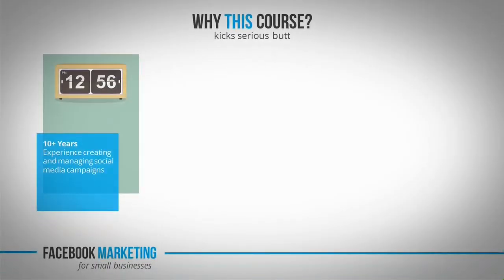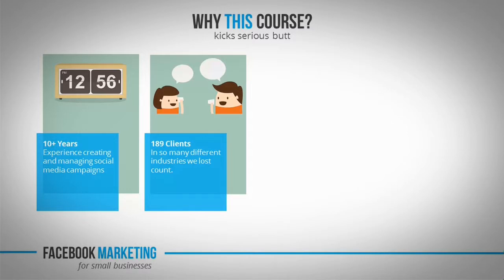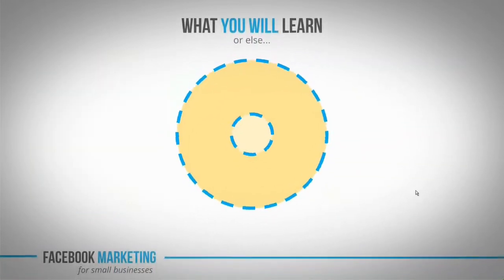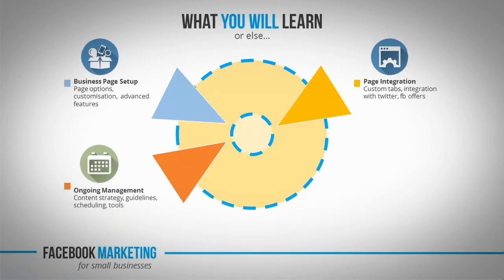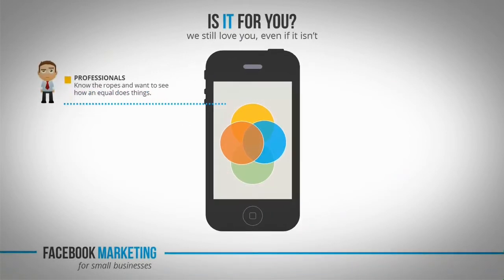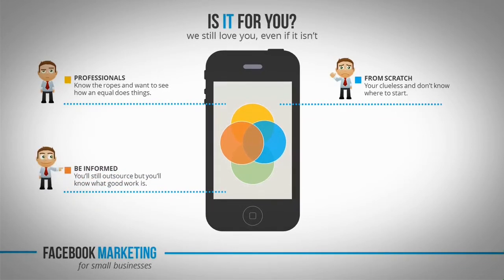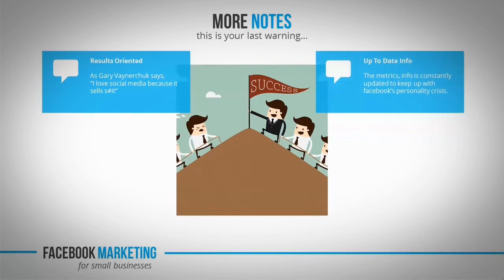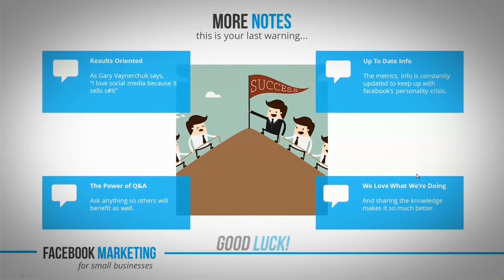Facebook Marketing Get 30X More Results in 30 Days!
Are You Doing Facebook Marketing Right? Tired of Second-Guessing Yourself Each Time You Create A Facebook Campaign?

Course Description

Don’t you want a sure-fire method of doing Facebook Marketing?

And have a detailed plan laid out for you where you can follow tested strategies, yet at the same time do things your way?

Aren’t you tired of wasting time and money on campaigns that make you lose trust in Facebook as a business platform?

If you haven't yet dug up your Facebook treasure chest, then this course is your very own treasure map with a big red X that marks the spot.

Not familiar at all with Facebook as a business platform?

No worries, this course covers even the basics but in such a way that even Facebook veterans get some value from that section of the course.

Like you, I’m a strong believer in action, because what drove you ahead as a professional was DOING, not just LEARNING. That’s why a big chunk of this Facebook Marketing course is focused on hands-on training.

We don’t just talk the talk, we walk the walk.

Still, just to make sure you understand the psychology of this platform, initially we will cover the mindset of clients when they go on Facebook and how to create an effective marketing strategy.
What's more, I’ll cover everything from:

    how to create content for Facebook
    how to schedule it for maximum exposure
    how to use software that marketing agencies use and how to analyse results and better yourself and your strategy each step of the way.

And, for those of you who think can handle everything Facebook, I’ve included a lecture on how to create a custom Facebook tab with an integrated iframe where you can insert any content you want.

This type of thing is done mostly by big brands with deep pockets, but you’ll be able to do it in minutes with less than you spent last time you went out for dinner.

But let’s get back on track. I’ll give it to you straight.
This course is a complete material on Facebook Marketing and covers:

    the professional setup of your Facebook Page
    ongoing management with everything from structure to strategy
    additional resources to ease your workload
    case scenarios with various problems you might face and how to overcome them

But what this course beats a lot of other Facebook marketing courses at is because IT'S PERSONAL.

It means that depending on your own specific business needs I will offer appropriate advice.

So if you are not sure how a specific section applies to your Facebook campaign, just ask me in the discussion section of the course or personally email me (you’ll have my full contact info once becoming a student).

So you not only get professional training, but 1on1 Facebook marketing coaching as well. And the average hourly rate of advertising agencies ($150+) is higher than the entire course itself.

And unlike when dealing with an agency where most of the time it’s just a transaction. I have all the interest in the world for you to succeed with the advice I share.

What better marketing can I get than a student saying my course helped him/her to get where they wanted.

You can’t beat that!

And that’s my goal as an author here on Udemy, to guide people into achieving their desired goal, in this case, create and manage successful campaigns on Facebook.
Still hesitant? WHY?

Udemy offers a 30 day money back guarantee. No questions asked. So what are you really risking?

And besides, the thousands of students that took my courses and gave great reviews can’t all be wrong?
On the other hand, WHAT DO YOU GAIN if you DO take this course?

    the chance to finally feel in control of your social media marketing, Facebook in particular
    spend minutes on tasks that you once spent hours on
    know how to read Facebook Insights data and understand what works and what doesn’t
    get a bonus from your employer or if you’re self-employed get the bonus plus the pride of success
    know that you have one less thing to worry about

And in case if it’s any value to you, what I want, as your coach, in this journey through Social Media Marketing is:

    To see a smug look on your face for reaching pro level at Facebook marketing and create campaigns that ROCK.

And knowing that from your success, maybe 0.1% is my contribution, will give me a similar smug ;)

So my message to you is simple.